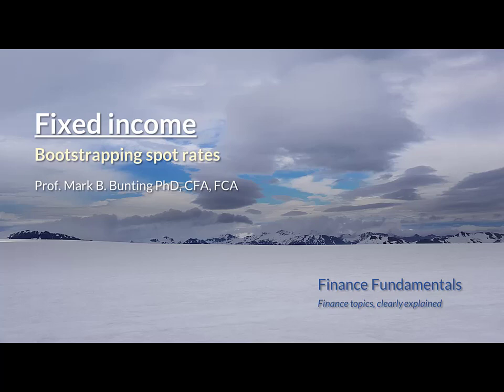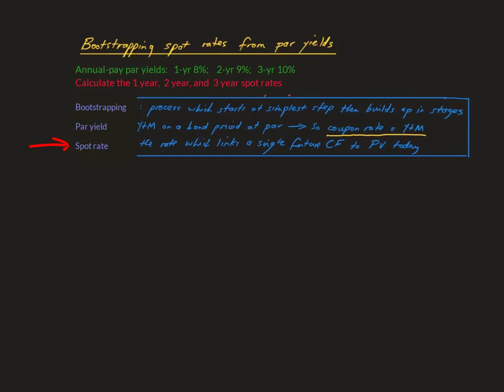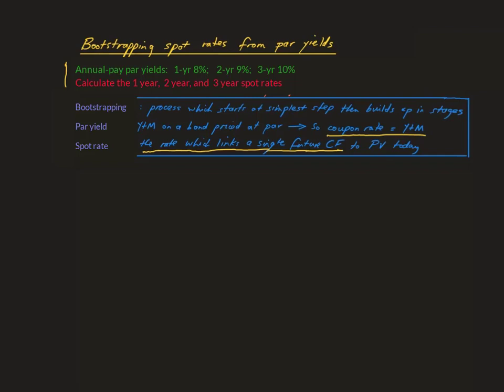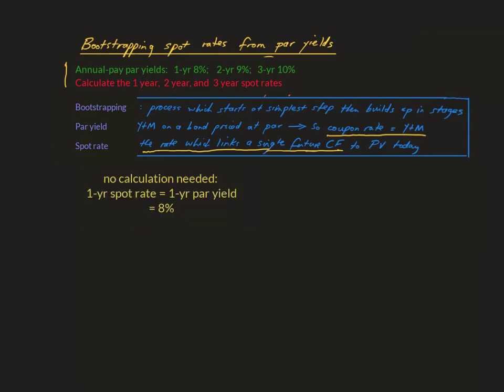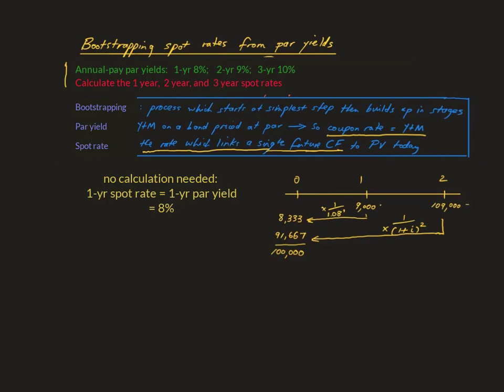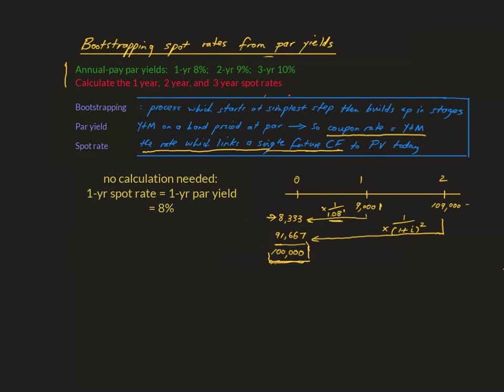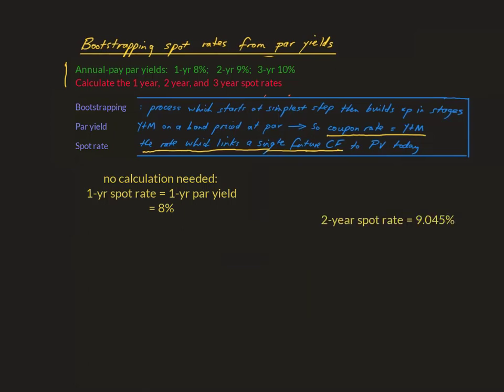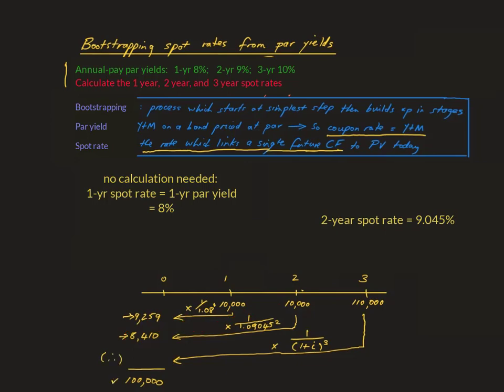Bootstrapping spot rates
How to calculate spot rates from par yields